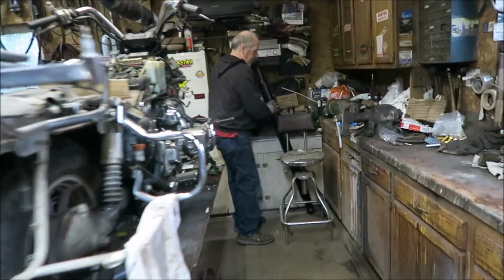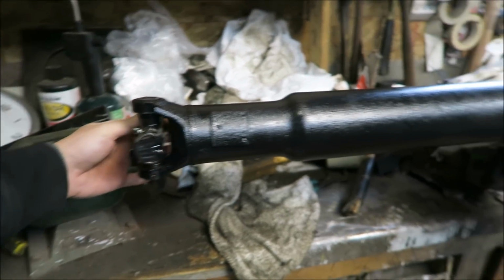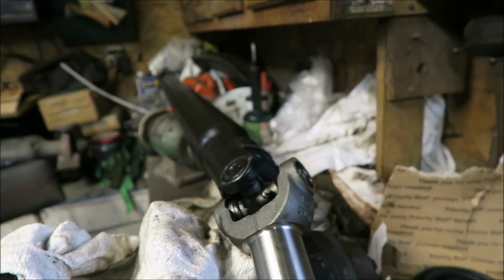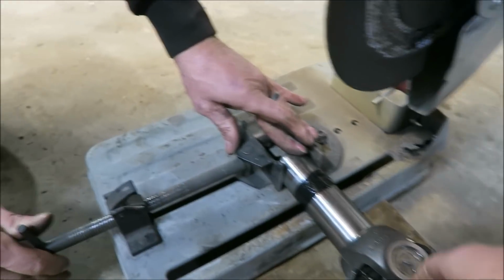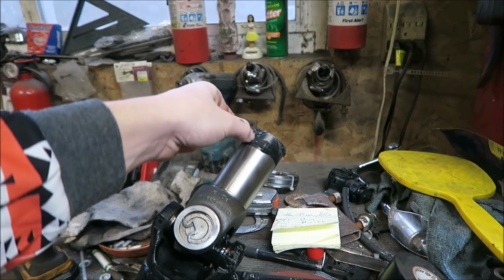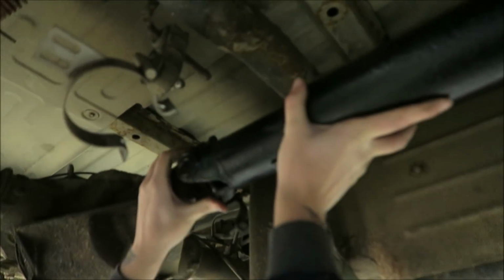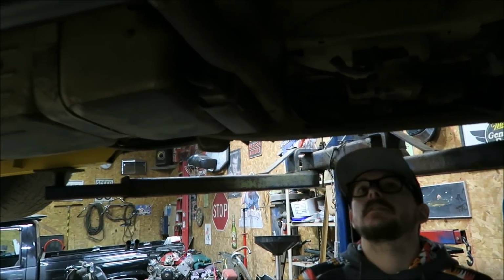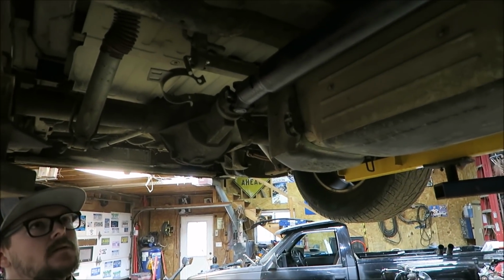FedEx Lost My Cylinder Heads. F#@k FedEx.